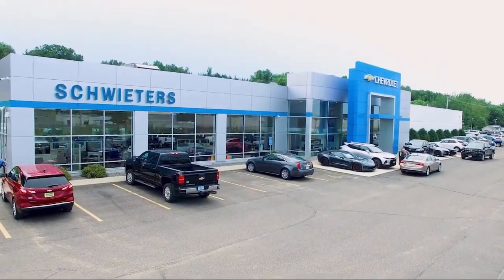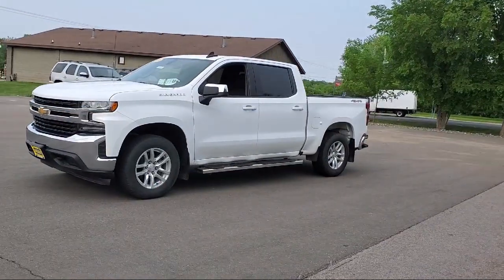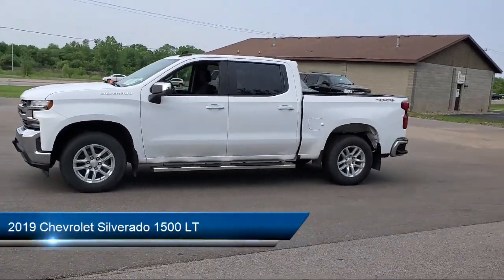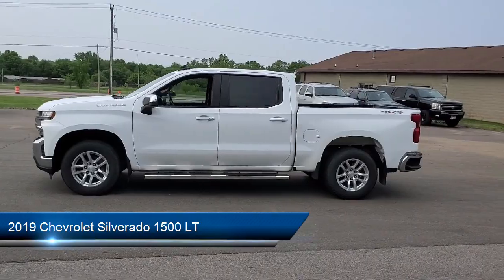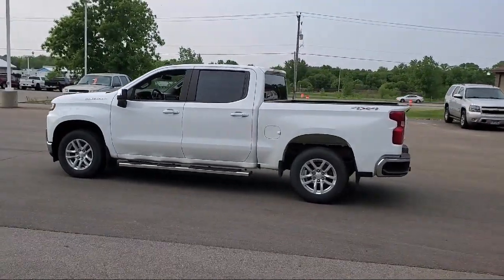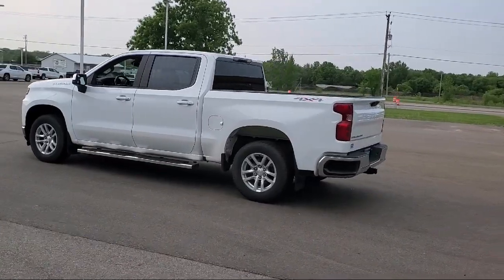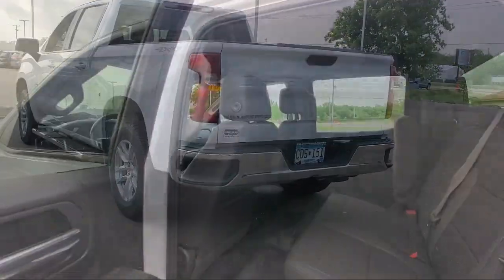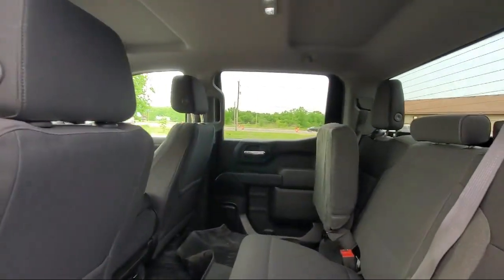2019 Chevrolet Silverado 1500 LT St. Cloud Sartell Waite Park Monticello Buffalo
2019 Chevrolet Silverado 1500 LT Stock Number: 230579A Vin:1GCUYDED4KZ141598.